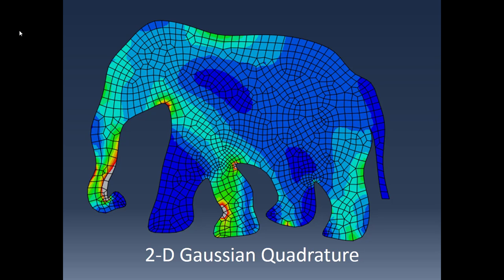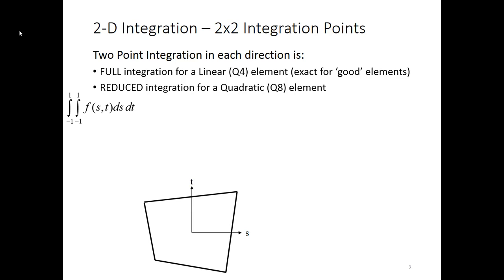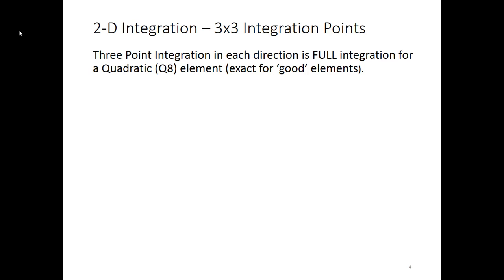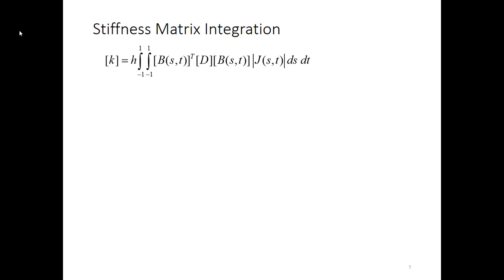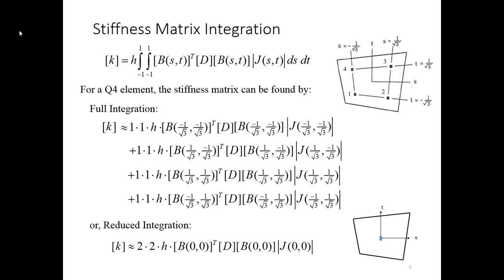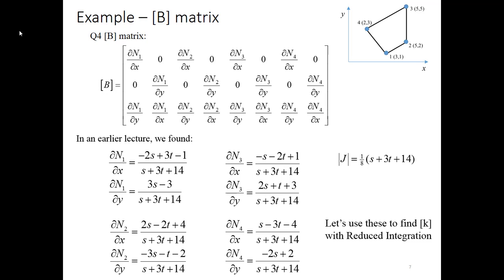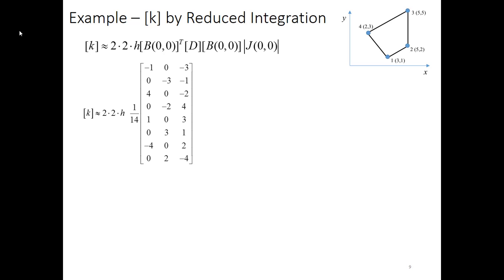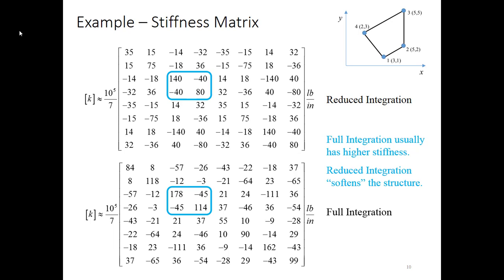FEA 30: 2-D Gaussian Quadrature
Second of two videos introducing Gaussian quadrature as a method of determining stiffness matrices for 2-D isoparametric elements.